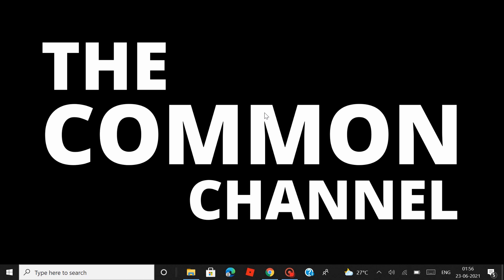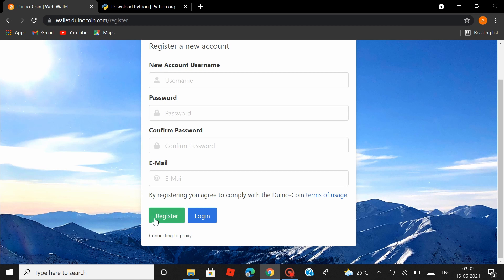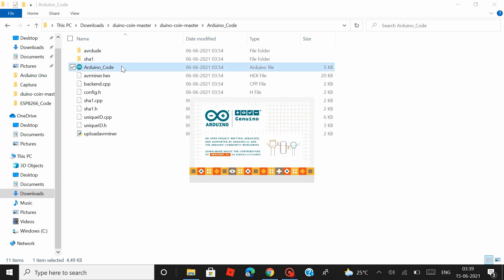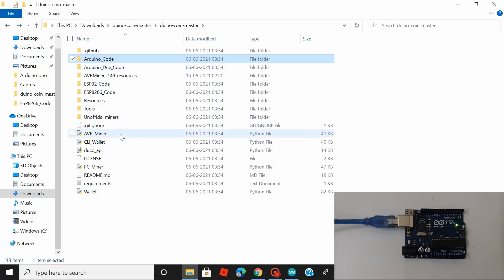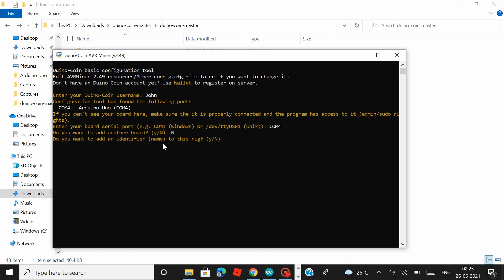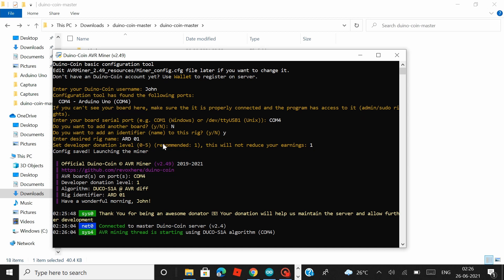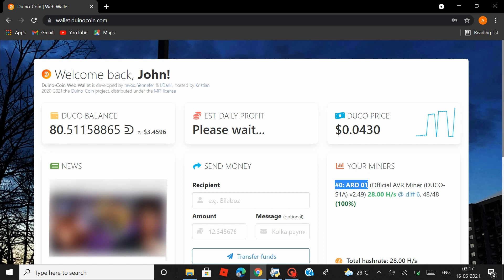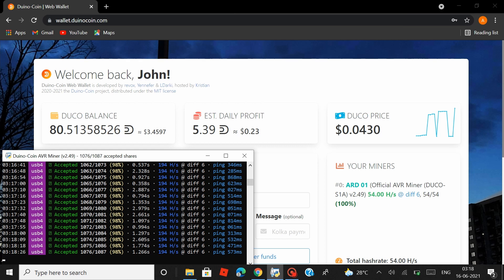HOW TO MINE DUINO COIN WITH YOUR ARDUINO UNO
In this video, I'll talk about how to start Duino coin mining using an Arduino Uno board. This video details the steps involved in registering a web wallet, downloading and uploading the codes necessary for mining Duino coins.

Happy Mining!!